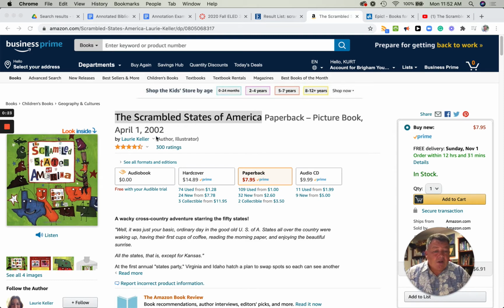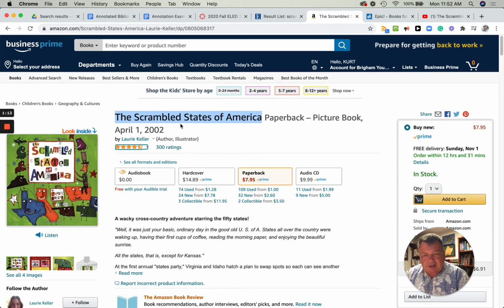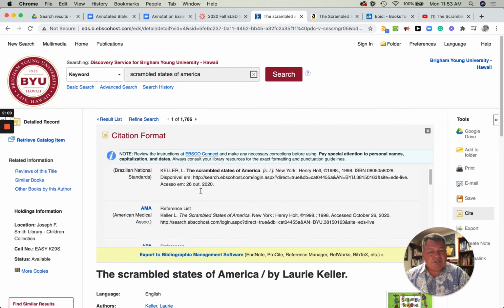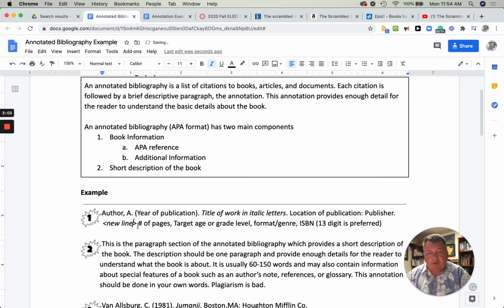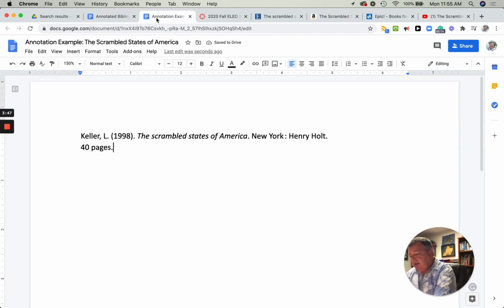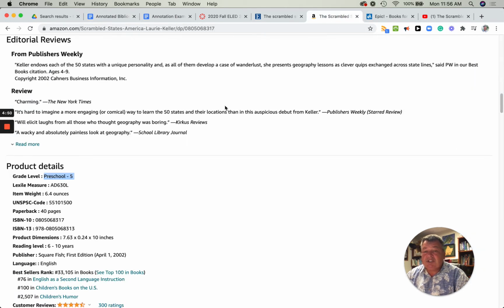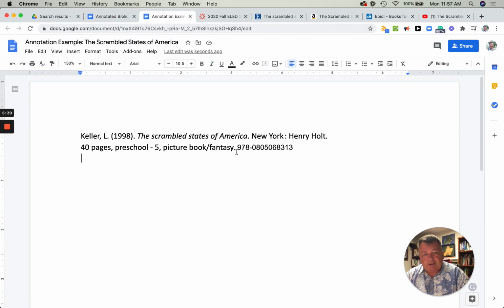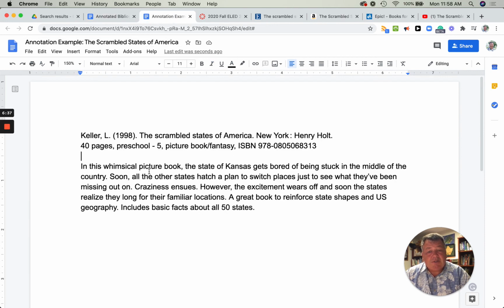Annotated Bibliography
How to create an annotated bibliography. BYUH Teacher Education Guidelines and example sheet available